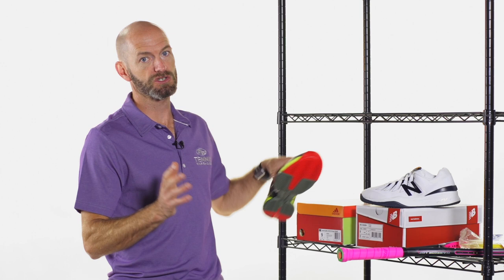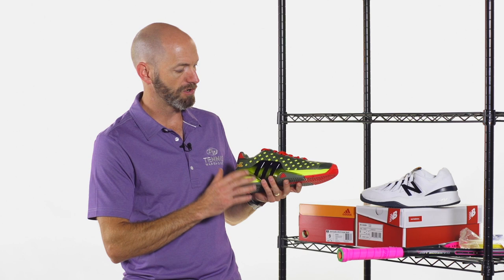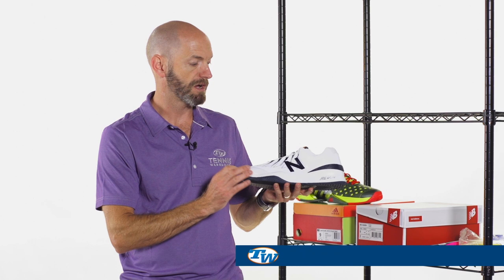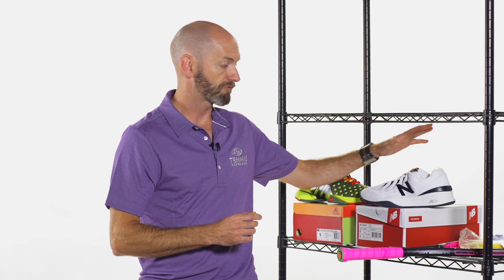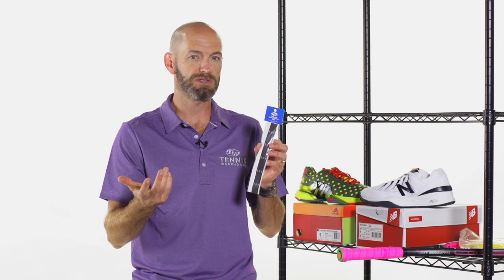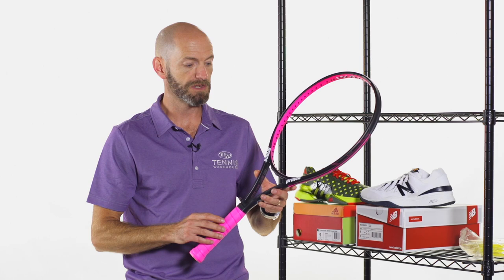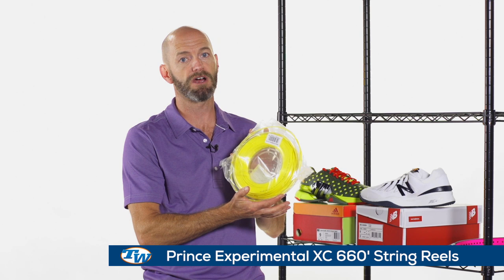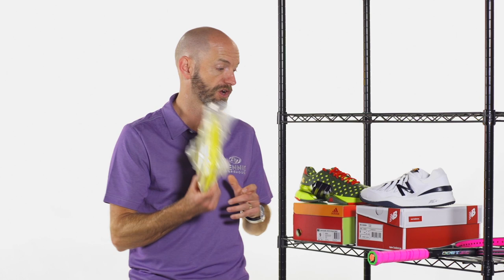Tennis shoes, strings, racquets and more! - VLOG #457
Tennis Warehouse highlights a number of new products in this week's VLOG, including a racquet for Breast Cancer Awareness Month, a Limited Edition adidas Barricade 2015, tungsten tape for customization and more!